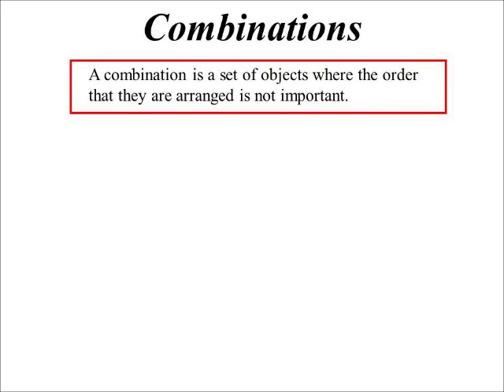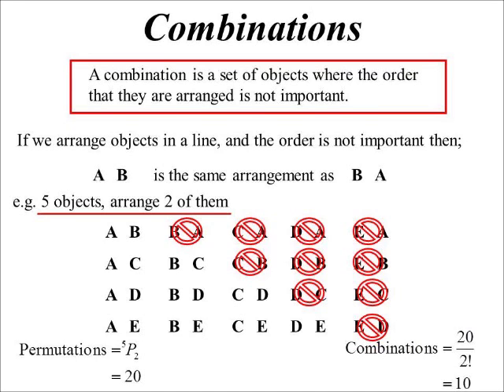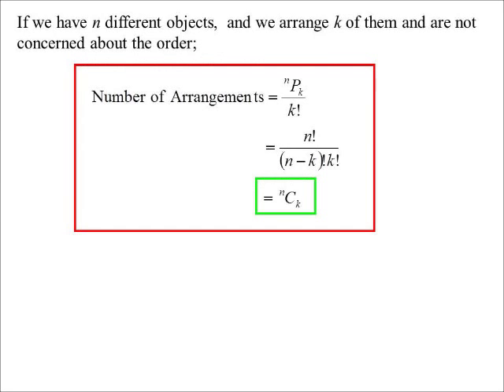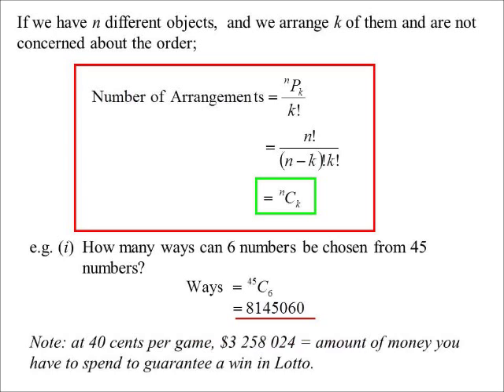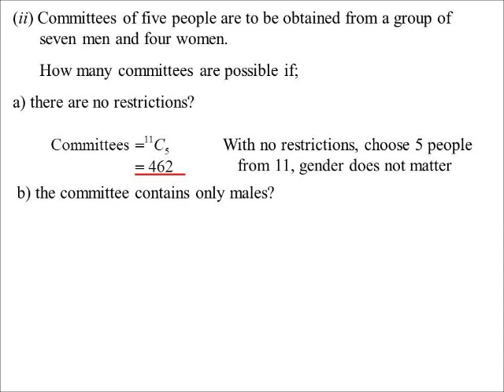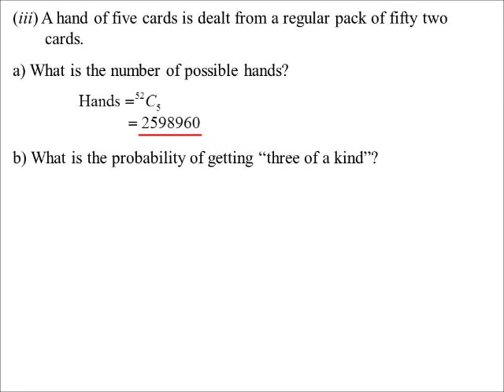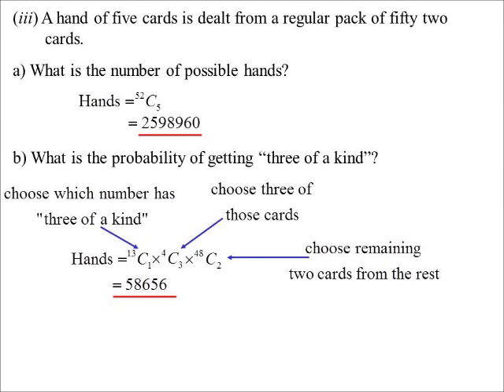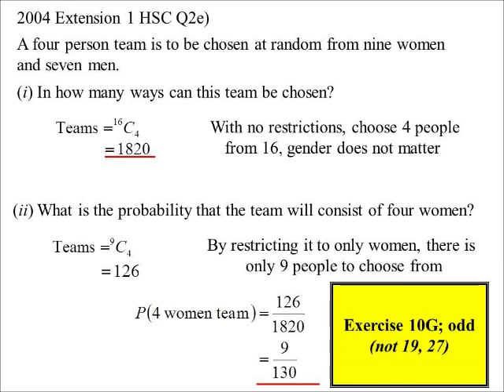11X1 T05 03 combinations 2016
If the order of arrangement does not matter, how does this affect the total number?